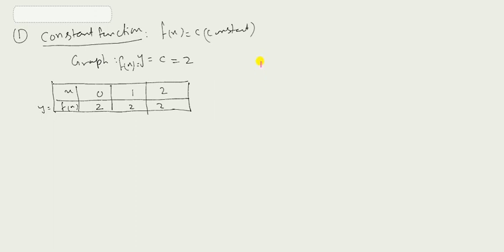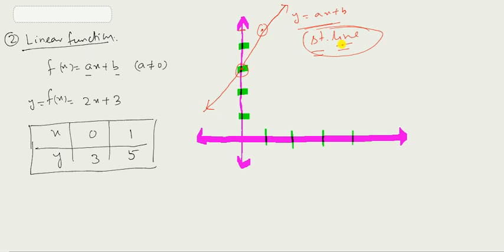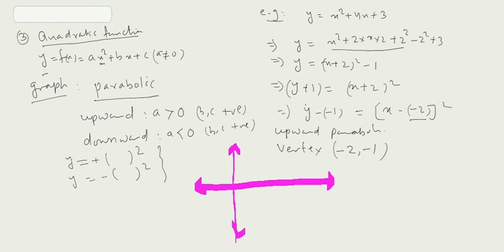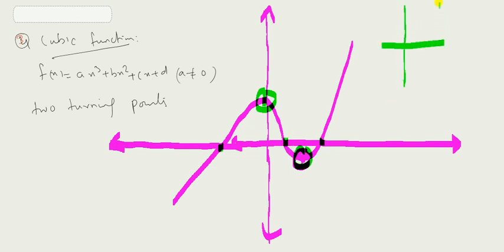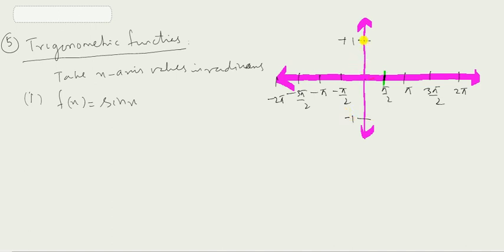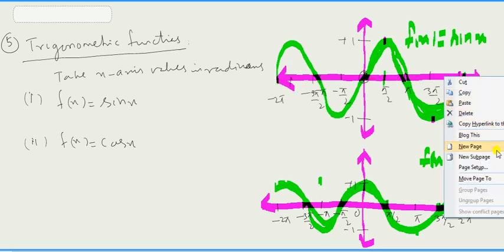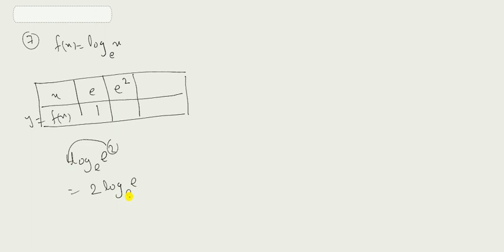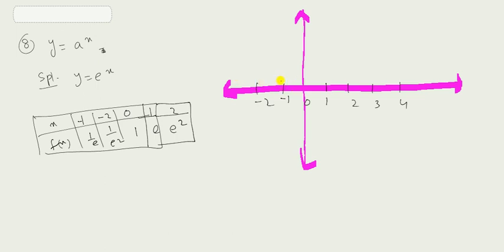Std. XII Maths Enrichment Ch1 L4 Graph of functions